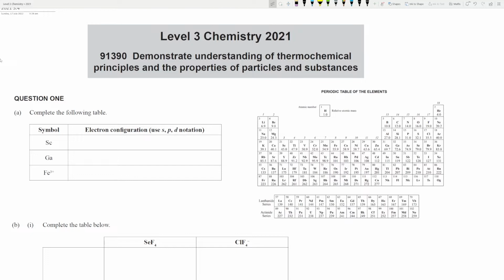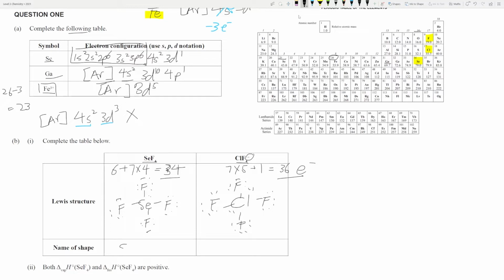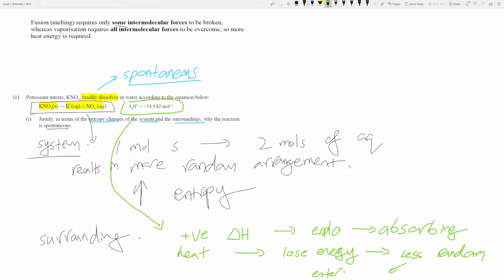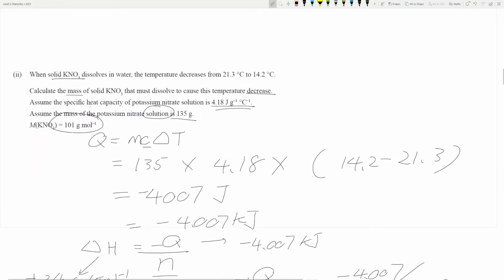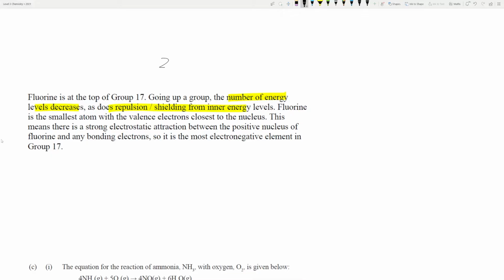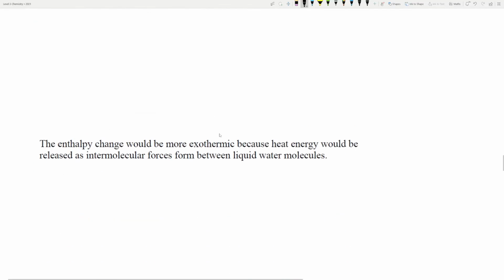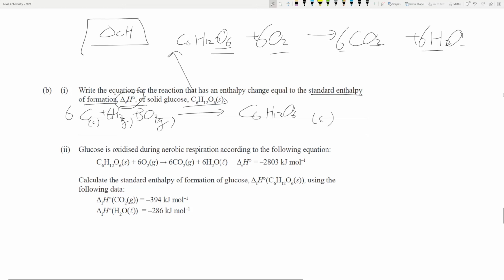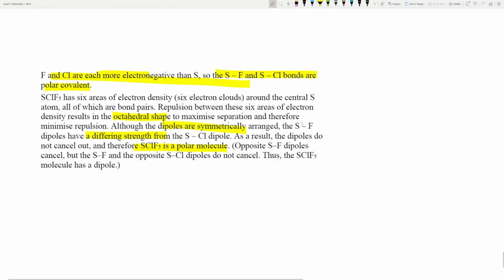NCEA L3 Chemistry 3.4 2021 Exams Explained